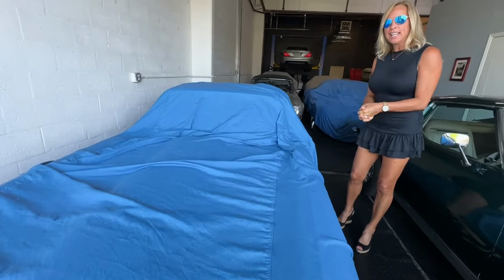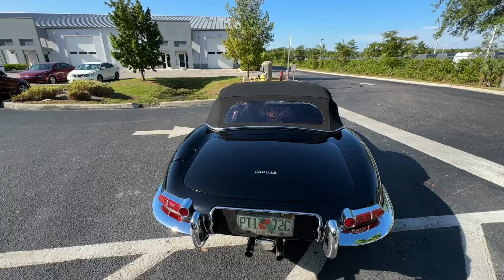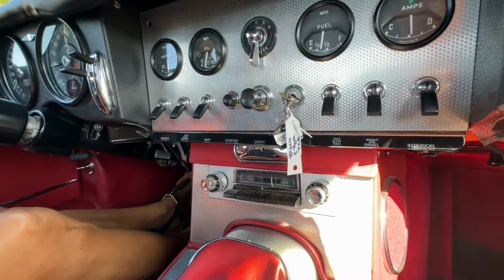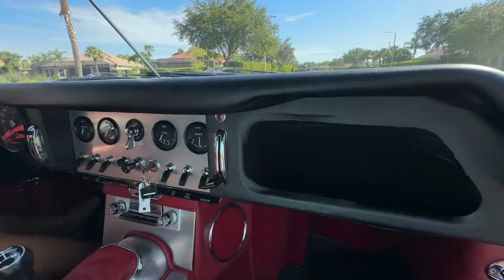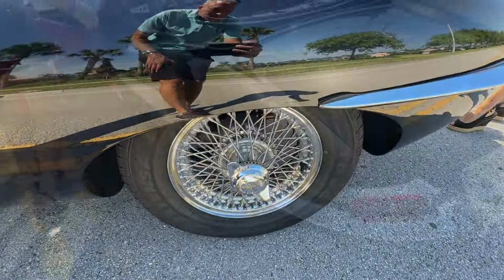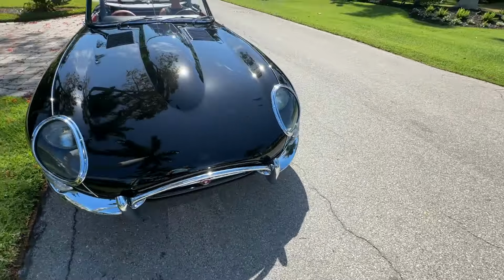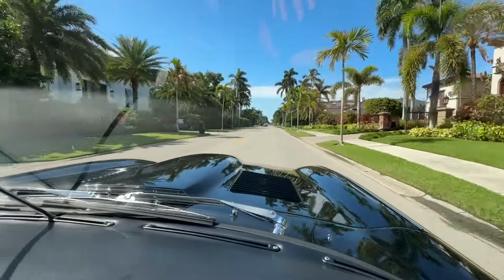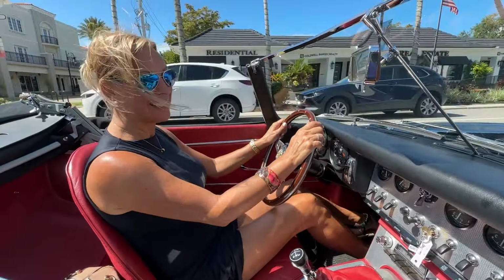Rare 1962 Jaguar XKE | Test Drive by Sophie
This 1962 Jaguar XKE is a Series I flat-floor roadster that was assembled in December 1961 and initially delivered to Jaguar Cars of New York. A cosmetic and mechanical refurbishment was commissioned in the mid-2010s and acquired by the selling dealer in 2024 after being owned by wrestler/actor John Cena.

Finished in black with a matching soft top and boot cover, the car is powered by a 3.8-liter inline-six that is mated to a four-speed manual transmission and a limited-slip differential.

The cabin is outfitted with red leather upholstery, an AM radio, a Moto-Lita steering wheel, and textured aluminum trim, and further equipment includes chrome 15″ wire-spoke steel wheels, power-assisted disc brakes, triple windshield wipers, and a louvered clamshell hood.

This flat-floor Series I roadster is offered by the selling dealer with a clean Florida title.  Offer by Naples Luxury Cars featured on Bring a Trailer!

This Series I roadster was initially assembled on December 7, 1961, and is one of a reported 2,086 left-hand-drive examples produced with a continuous floorboard under each seat. The car underwent a refurbishment that is said to have been completed in 2017 by Ringbrothers of Spring Green, Wisconsin.

The car is finished in black with a black soft top and boot cover. Further details include a louvered clamshell hood, enclosed headlights, triple windshield wipers, and chrome wraparound bumpers and trim. Close-up photos of the finish are provided in the gallery.

Chrome-finished 15″ wire wheels are secured by two-eared knock-offs and wear Toyo Extensa tires, and a matching spare is stowed in the trunk. Braking is provided by four-wheel discs with inboard-mounted rear rotors.

The bucket seats are upholstered in red leather and are joined by color-coordinated door panels and carpets. Interior appointments include textured aluminum dashboard trim, a sliding rearview mirror, an AM radio, and a heater.

The wood-rimmed Moto-Lita steering wheel features an E-Type-branded horn button and frames a Smiths 160-mph speedometer and 6k-rpm tachometer. Ancillary readouts for coolant temperature, oil pressure, fuel level, and amperage are located in the center of the dashboard. The five-digit odometer shows 401 miles. Total chassis mileage is unknown.

The 3.8-liter inline-six features triple SU carburetors and was factory rated at 265 horsepower and 260 lb-ft of torque. An aluminum radiator is fitted, and the dual exhaust system terminates through polished centrally-mounted finishers.

Power is routed to the rear wheels through a Moss four-speed manual transmission and a limited-slip differential.  The Jaguar Heritage Trust Production Record Trace certificates show the original colors and drivetrain numbers as well as the build and dispatch dates.

Damon Balch
President & Founder
Naples Luxury Cars